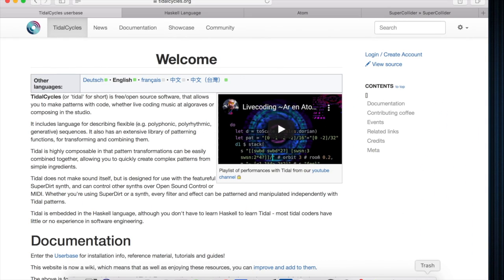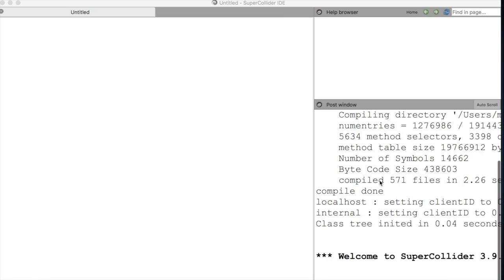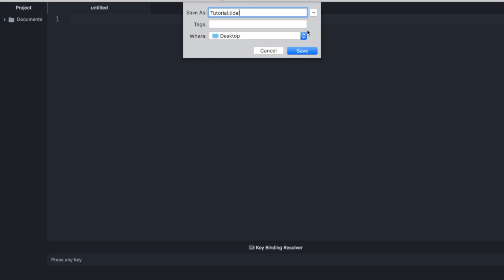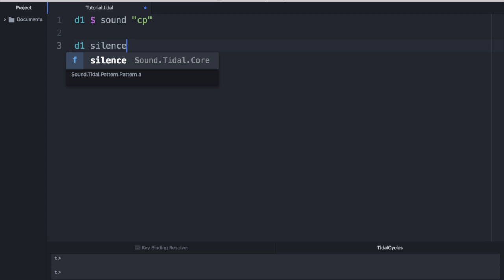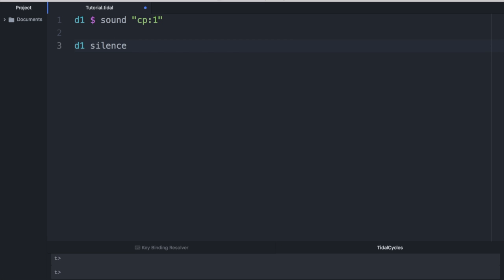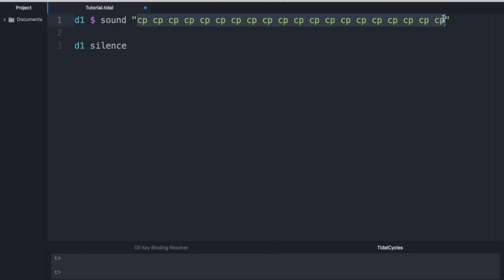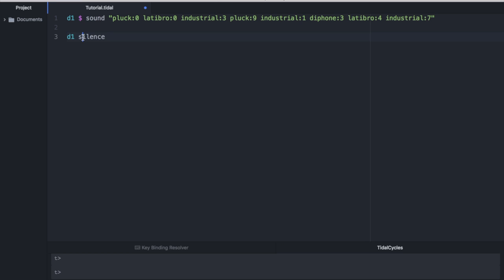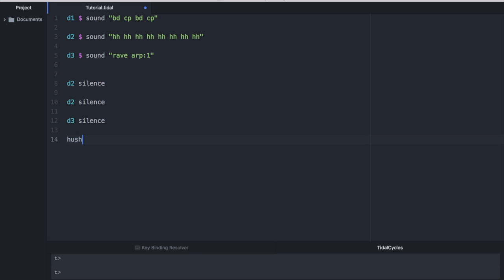Video 3: Getting Started with Tidal Cycles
Instead of using the pattern library to control sound, we look at another live-coding language for controlling sound in SuperCollider - TidalCycles.